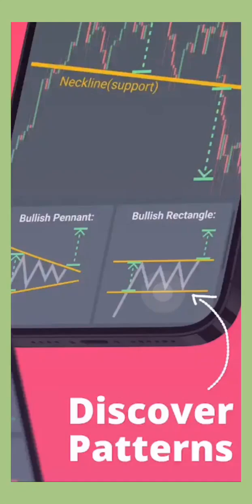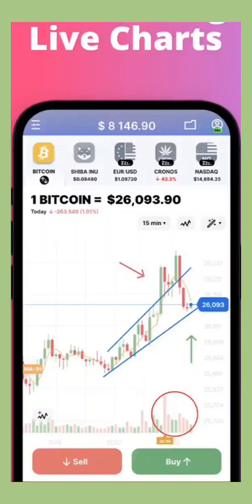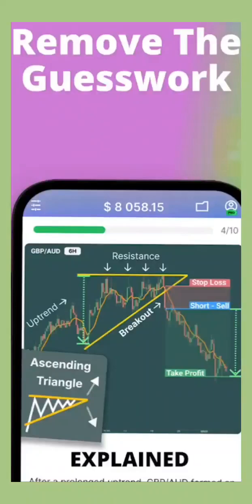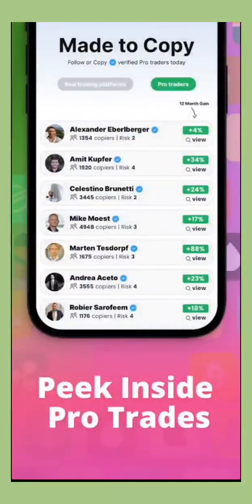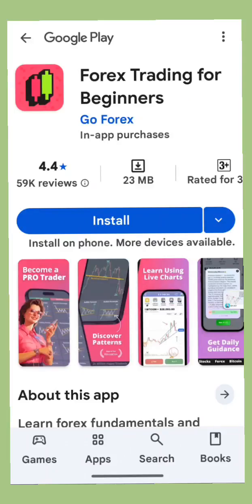Go Forex App: Learn Trading from Zero! 📈​Your First Step to Forex Trading Success 🚀